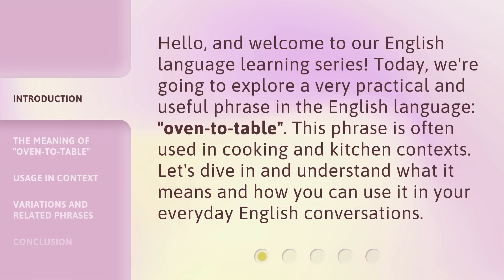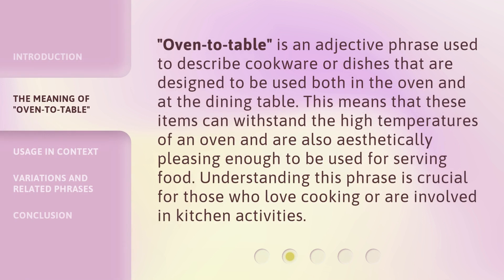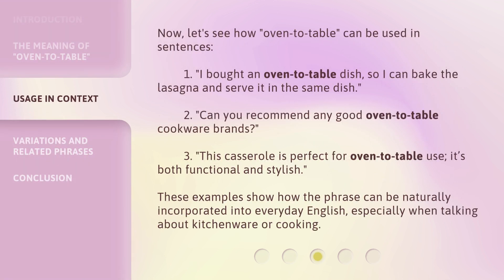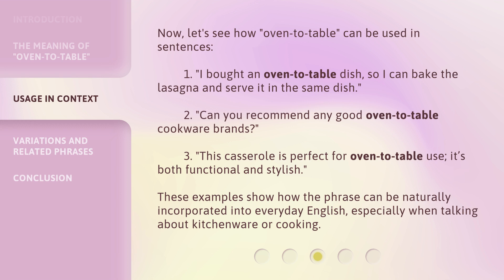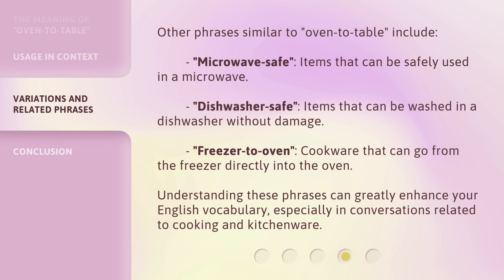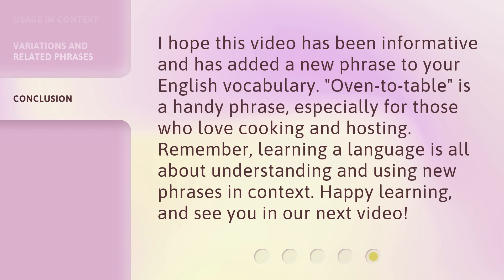Understanding "Oven-to-Table": Enhancing Your Kitchen Vocabulary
00:00 • Introduction - Understanding "Oven-to-Table": Enhancing Your Kitchen Vocabulary
00:33 • The Meaning of "Oven-to-Table"
00:59 • Usage in Context
01:35 • Variations and Related Phrases